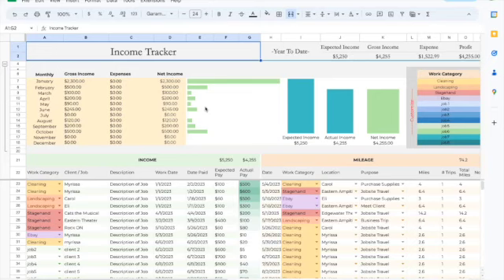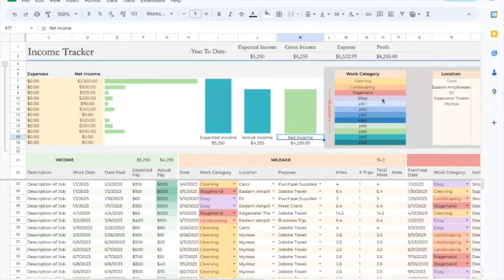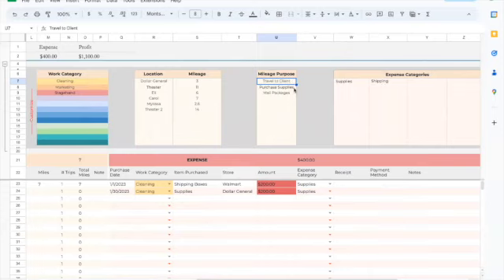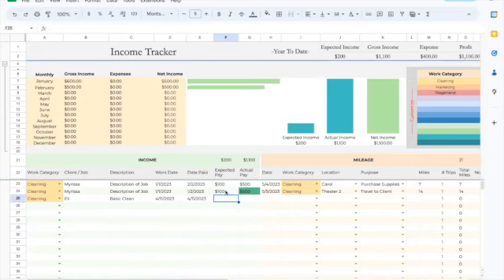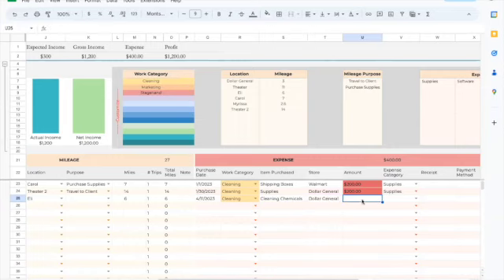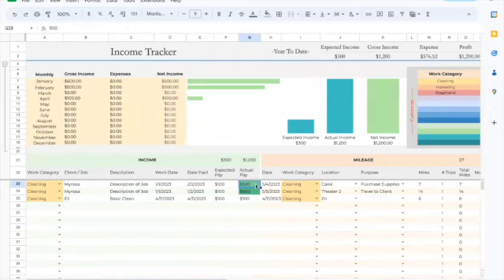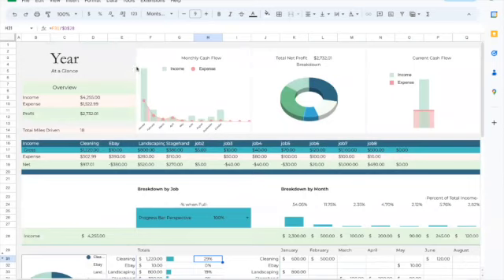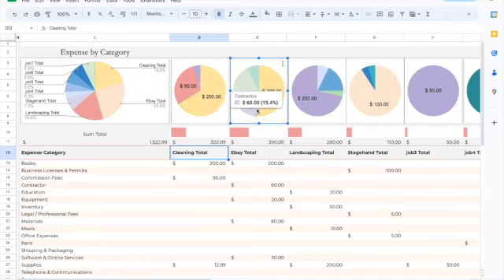Small Business Bookkeeping Spreadsheet for Tracking Multiple Income Streams or Side Hustles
If you wear many different hats and need an easy way to track finances for multiple different income streams, this is the spreadsheet for you!

Income Tracker, Expense Tracker, and Mileage Tracker all in one.

You can even use it as a business budget spreadsheet, or business planner, as it contrasts your expected earnings verses what your bring home pay.

Find it in my etsy shop